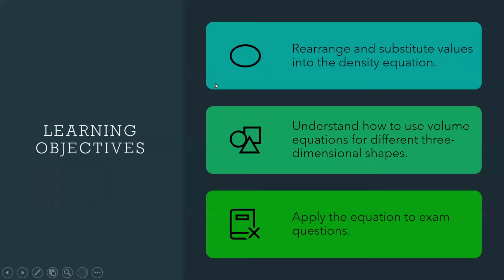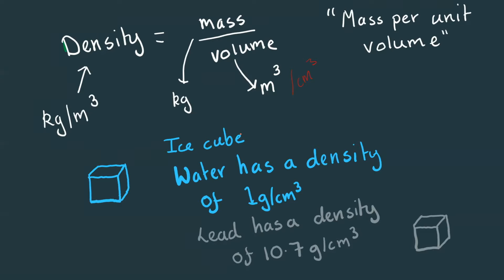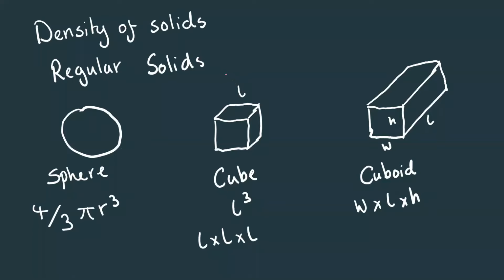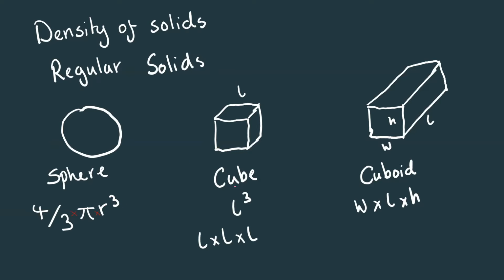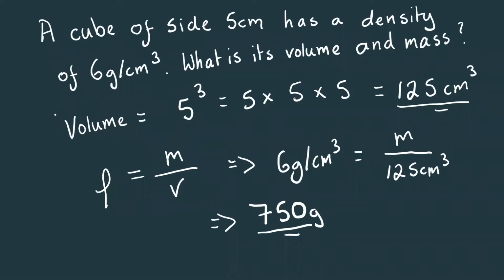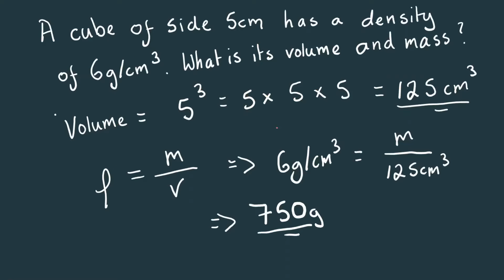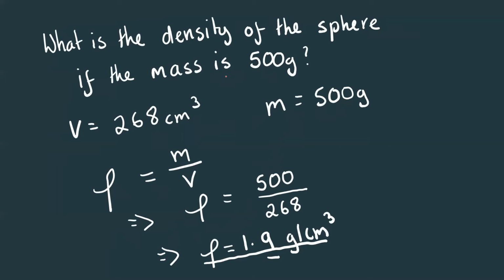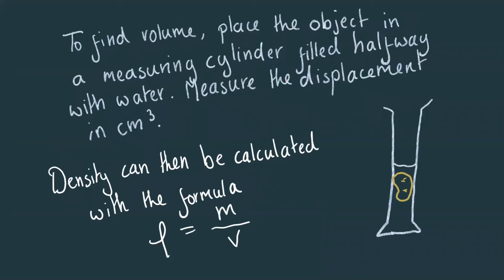Calculating Density | Science | Satchel Classes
About this class:
Like what you see? Access all of our free classes here:

The density of objects is calculated using mass and volume. In this short session, students will take a look at how to use volume equations for different three-dimensional shapes as well as rearrange and substitute values into the density equation. Students will also get the chance to apply what they have learned to exam questions. This class is great for students in Years 9 - 11 who want to feel more confident in the topic and get the chance to practise so that they excel in future exams.